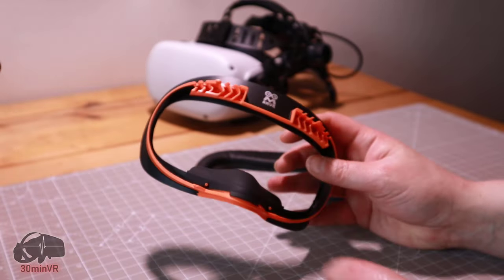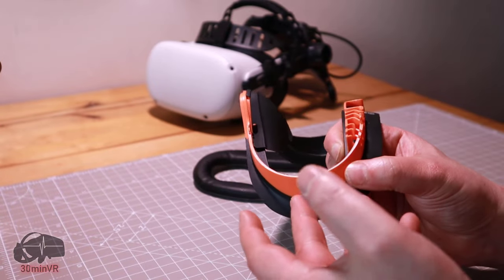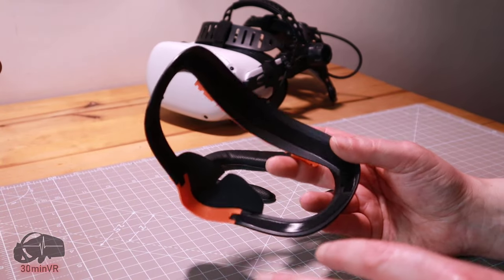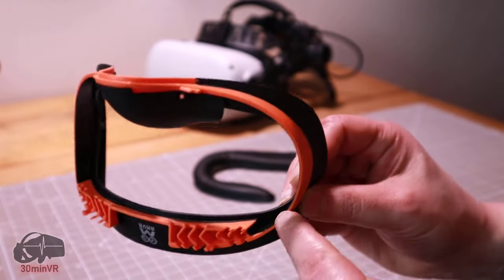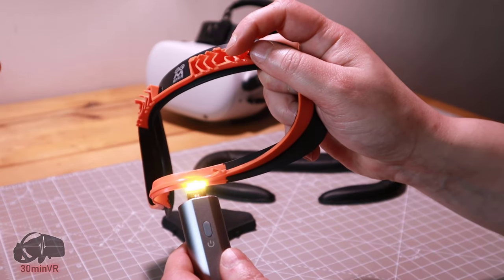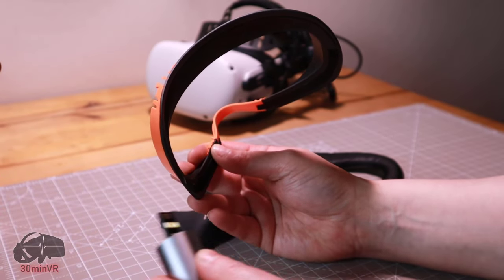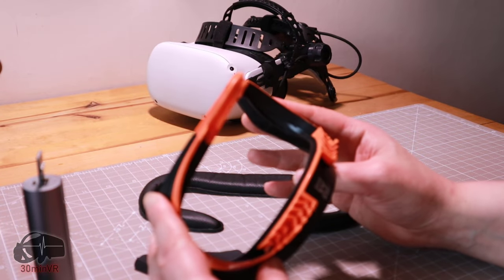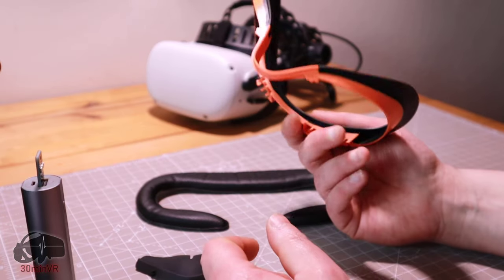AMVR Facial Interface 🟠GLOW🟠 FIX! [OCULUS QUEST 2]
▶ AMVR Facial Interface (UK) (US)